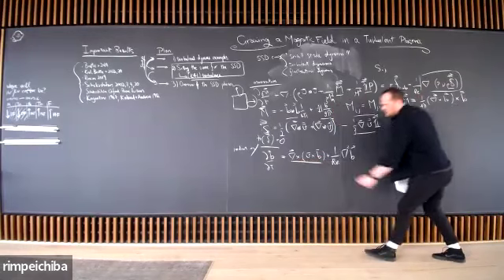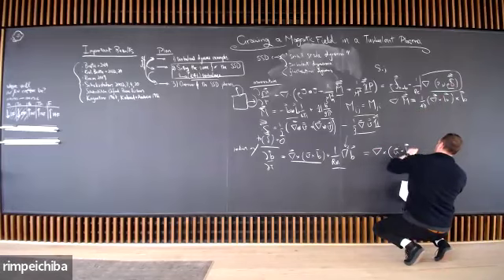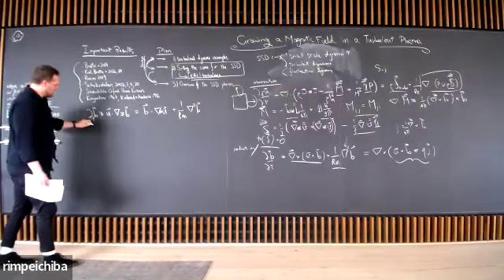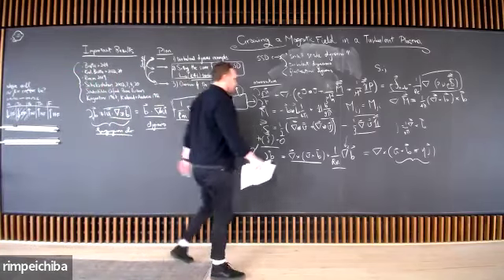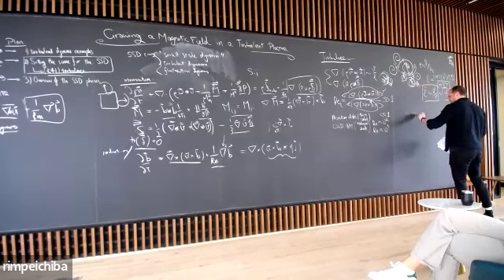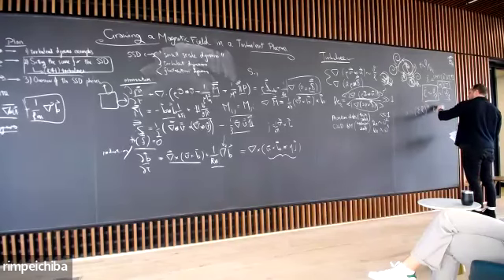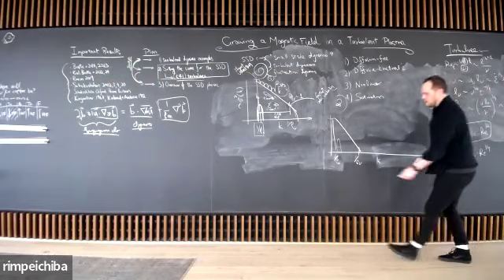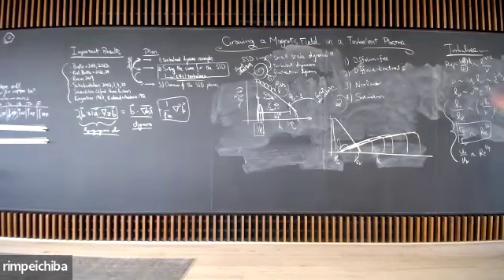1063: Growing a magnetic field in a turbulent plasma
James Beattie (University of Toronto)
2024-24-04